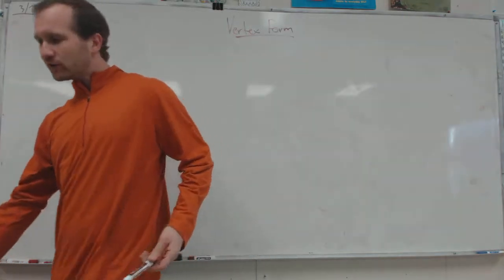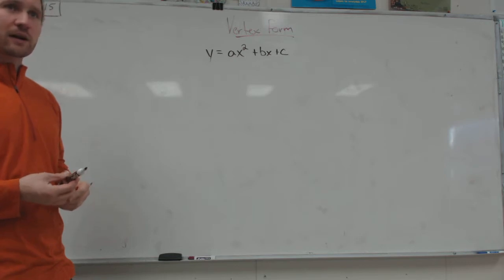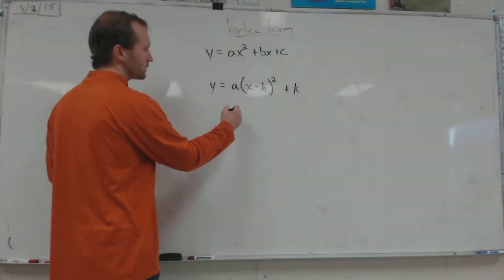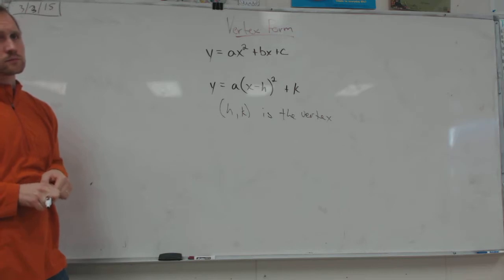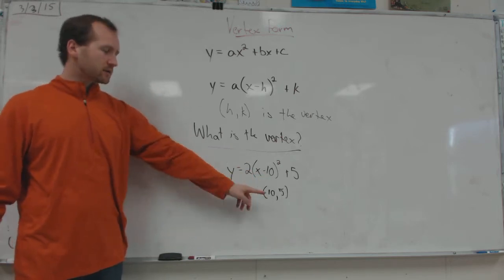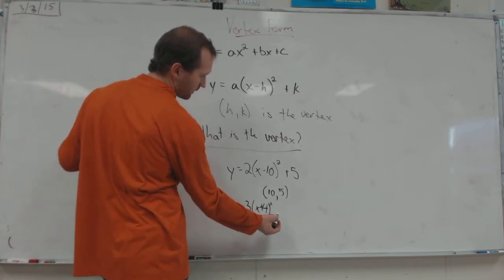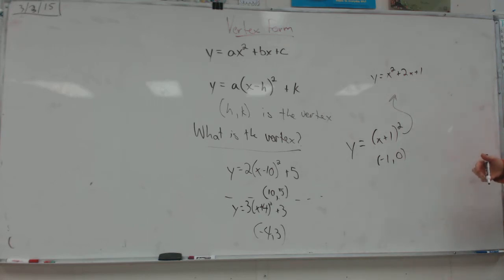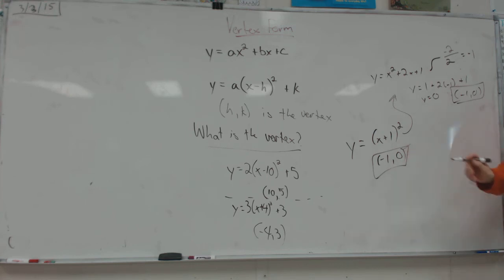3 9 Nate Vertex Form